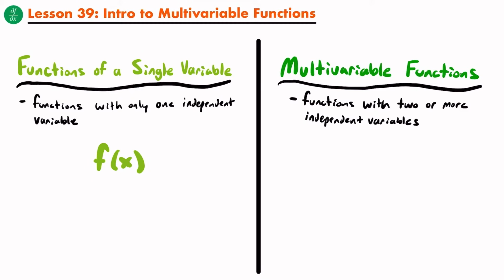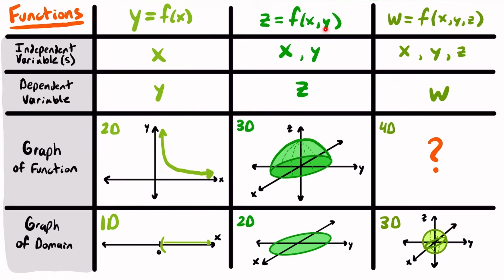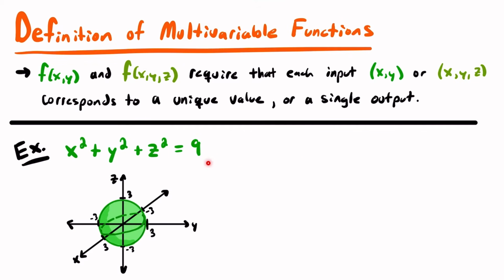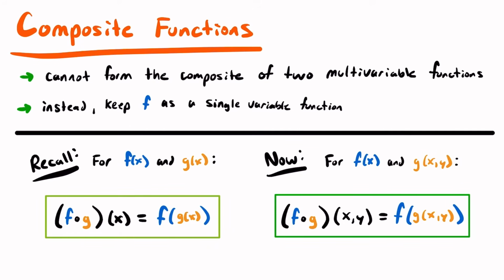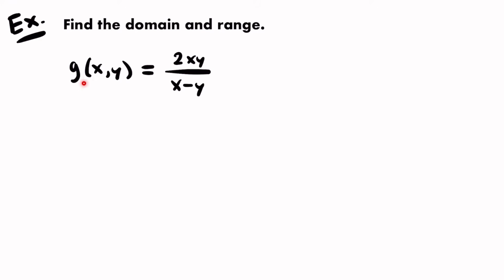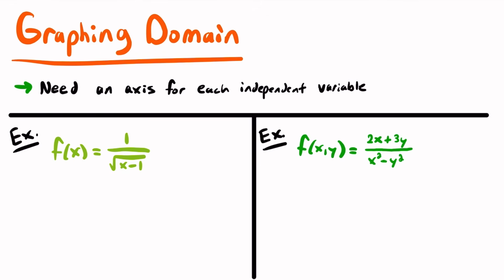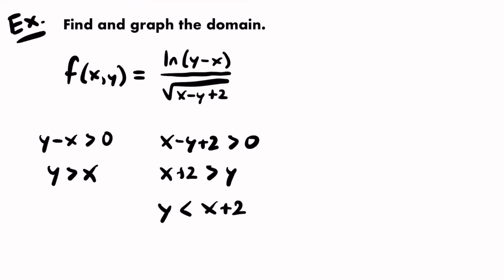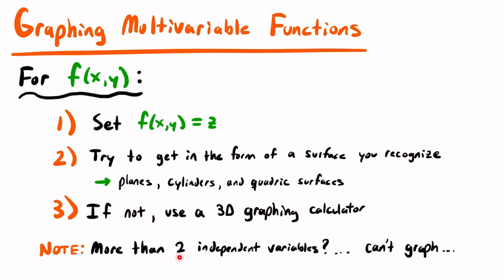Intro to Multivariable Functions | Calculus 3 Lesson 39 - JK Math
How to Find the Domain & Range of Multivariable Functions (Calculus 3 Lesson 39)

In this video you will learn about multivariable functions, or functions of several independent variables. You’ll be introduced to their notation, what defines a multivariable function, and what their graphs look like. Additionally, we talk about combinations of multivariable functions and what a composite function may look like. Finally, you’ll learn how to find the domain and range of multivariable function as well as graph the domain. We also briefly talk about how to graph multivariable functions by recognizing special surfaces, but the actual techniques have been learned in previous lessons (planes, cylinders, quadric surfaces), so we will not look at any examples.

Video Chapters:
0:00 What is a Multivariable Function?
5:51 Single Variable vs Multivariable Functions
12:49 Definition of Multivariable Functions
17:09 Example: Evaluating Multivariable Functions
19:36 Combinations & Composite Multivariable Functions
23:05 How to Find Domain & Range
30:02 Example: Domain & Range of 2xy/(x-y)
32:28 Example: Domain & Range of √(9-x²-y²)
36:32 Graphing Domain of Multivariable Functions
42:13 Example: Graph Domain of ln(y-x)/√(x-y+2)
46:56 Example: Graph Domain of √(25-x²-y²-z²)
50:18 Graphing Multivariable Functions

Corrections:
0:48 I mistakenly wrote the formula for the volume of a right circular cylinder, not a cone. If you divide the height h by 3, then the formula would be correct. This ultimately does not change the point I was making at this point in the video. Both formulas are examples of multivariable functions.